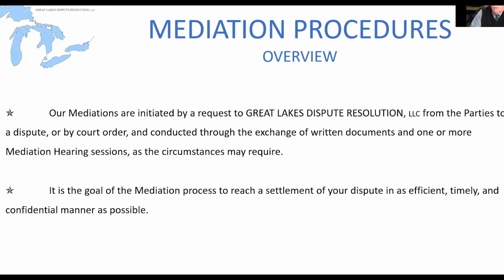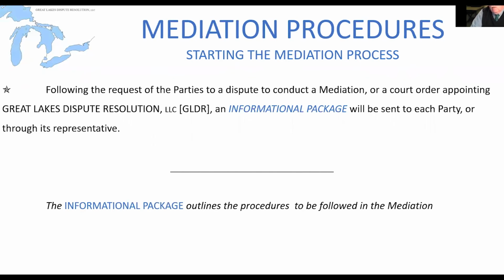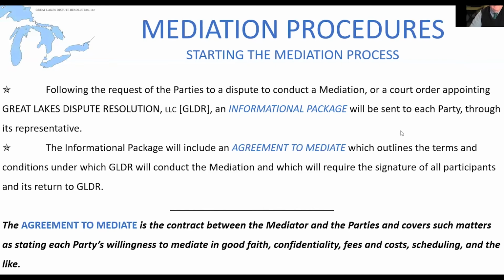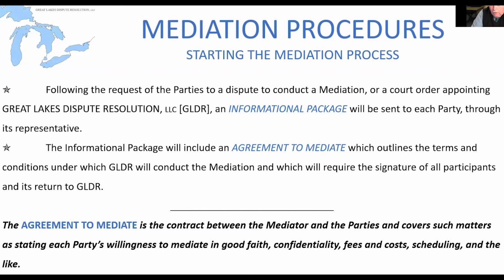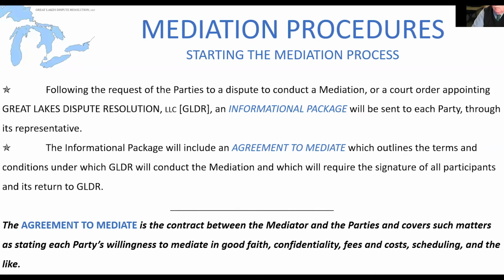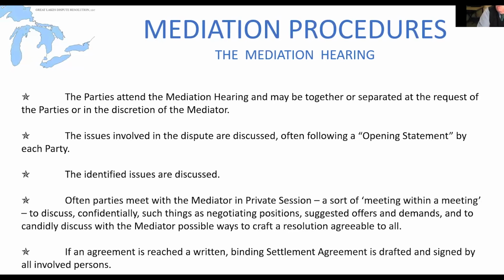Cost Effective Dispute Resolution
Docks Expo 2021

Lee Kramer